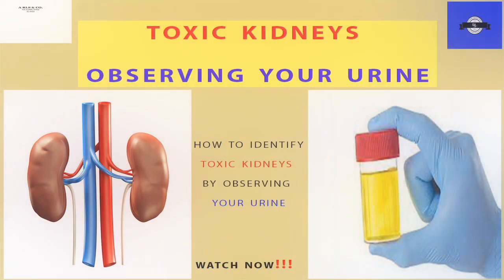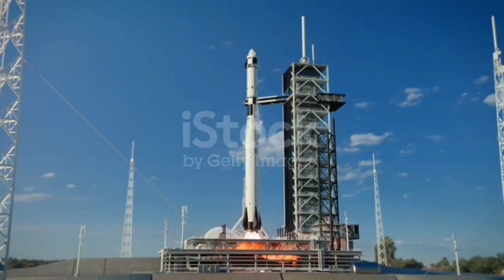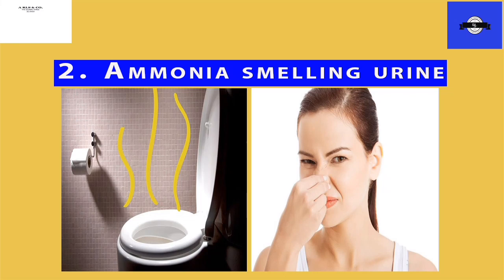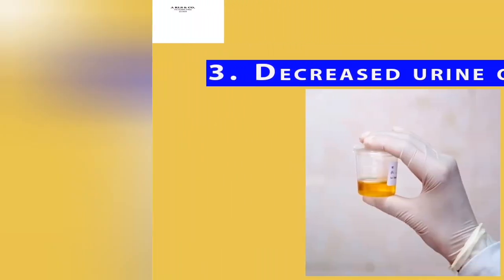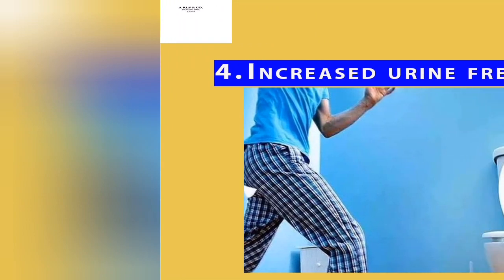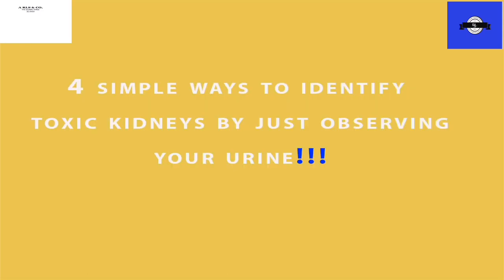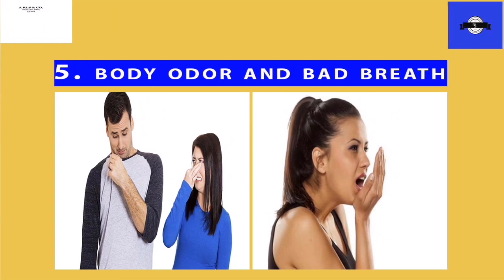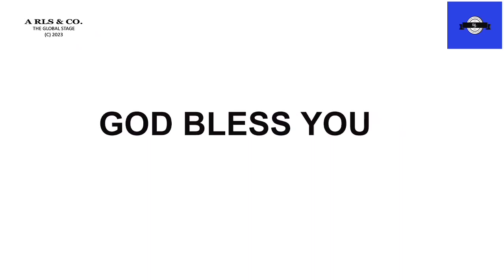Your URINE Can Hint KIDNEY FAILURE! ( 5 Early Warning Signs of the urine)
5 Symptoms Of Your URINE That Can Tell You Have TOXIC KIDNEYS and nearing kidney failure.. Discover the crucial clues hidden in your urine! 🌟 Learn about the 4SymptomsOfToxicKidney to safeguard your KidneyHealth. Don't ignore these important indicators - they might reveal vital insights about your Stay informed and take charge of your well-being! KidneyToxicity UrineAnalysis kidneyfailure ( Seek Medical Care Immediately)